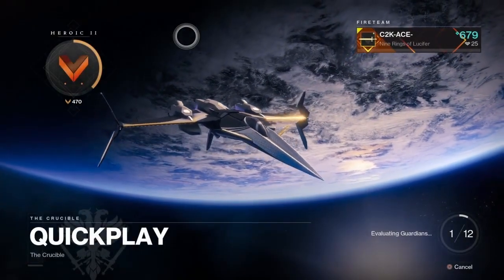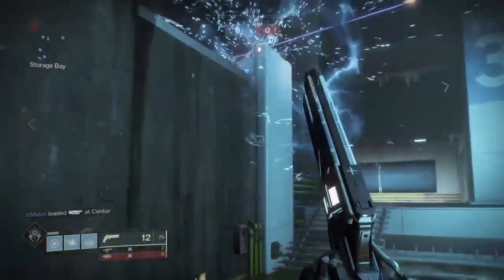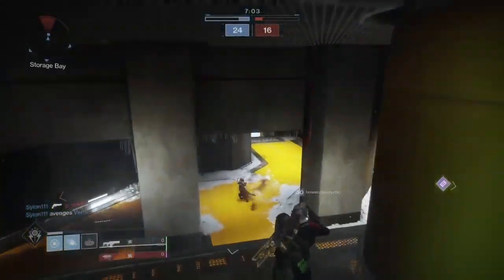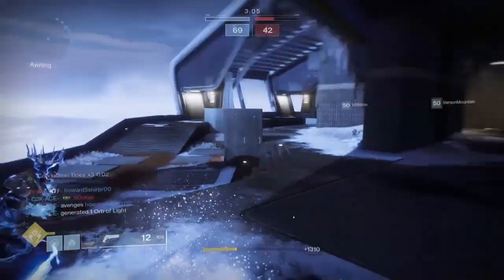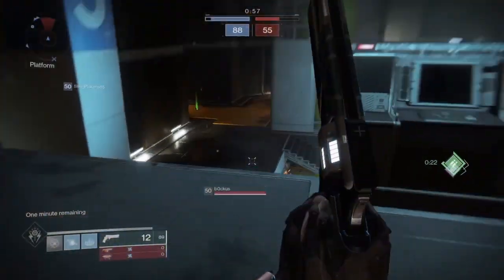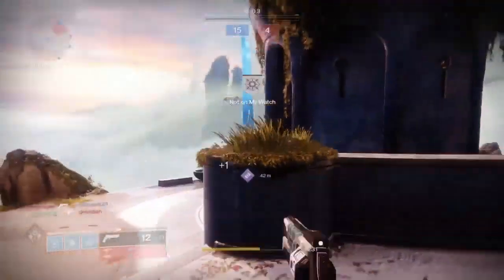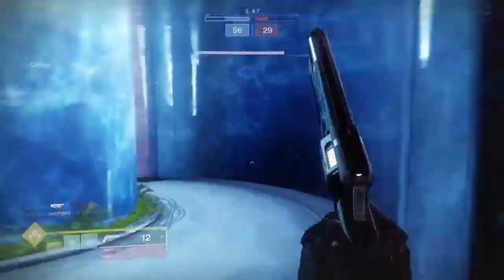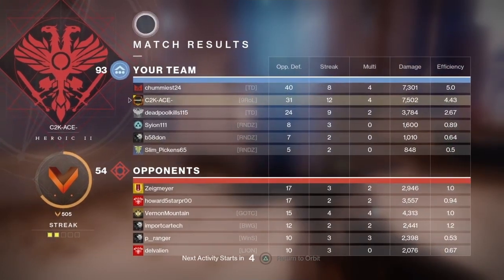Destiny 2 // The PERFECT arc build!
Destiny 2 WIZENED REBUKE GAMEPLAY!